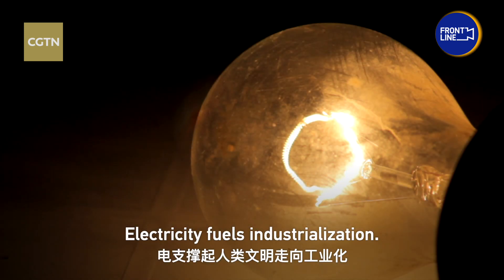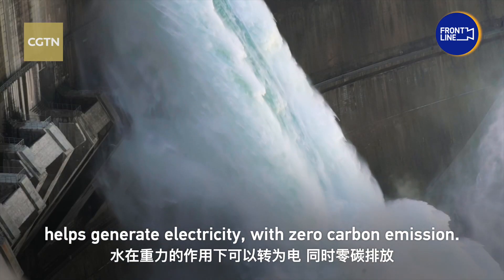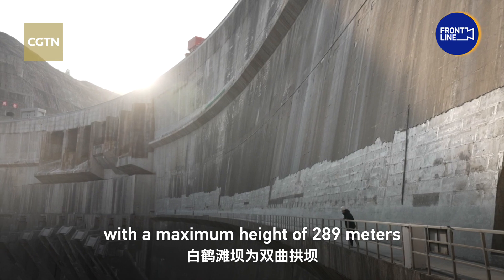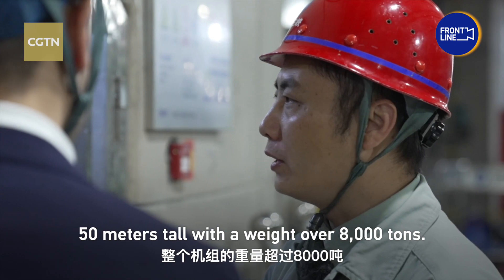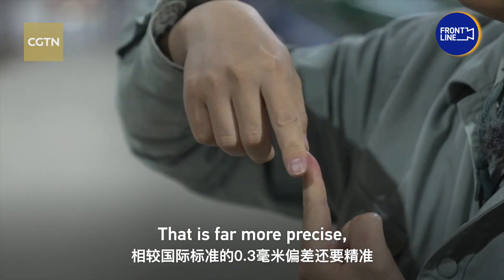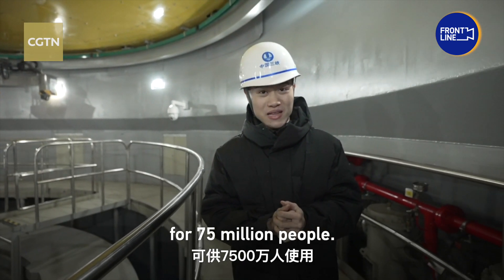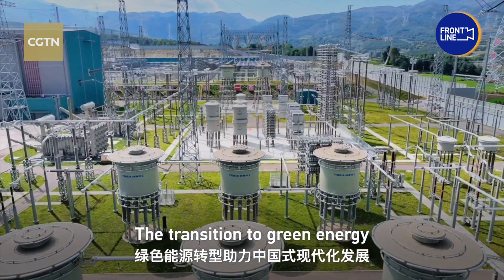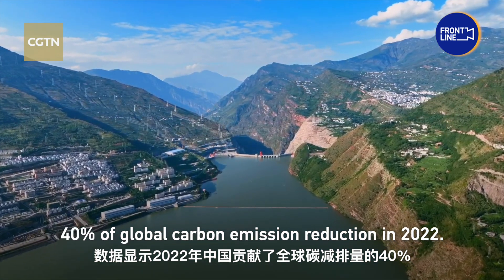Exploring China's mega hydropower station at Baihetan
China is the world's largest consumer of energy, but the way forward is a focus on maintaining growth while protecting the environment. Today we continue to explore how China is modernizing while prioritizing green development. Let's embark on a journey to one of the world's largest hydropower stations, located in Southwest China.